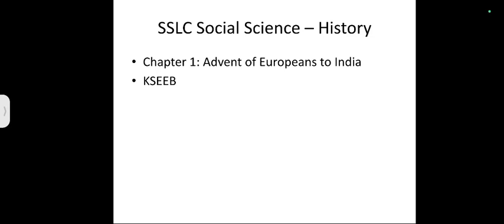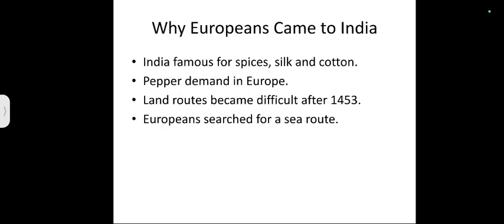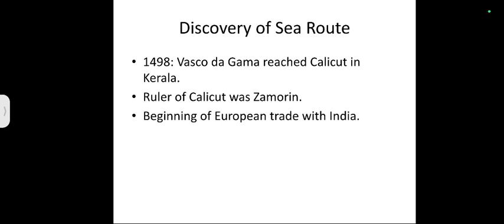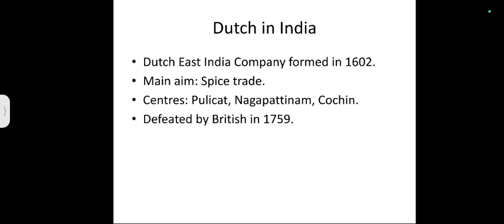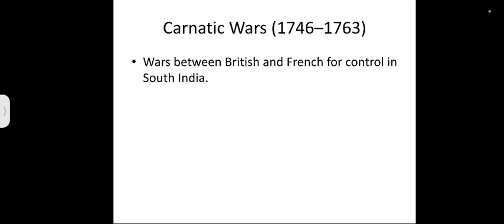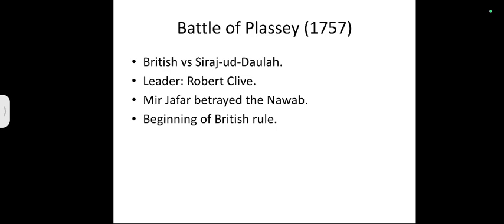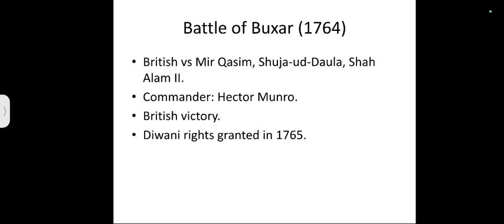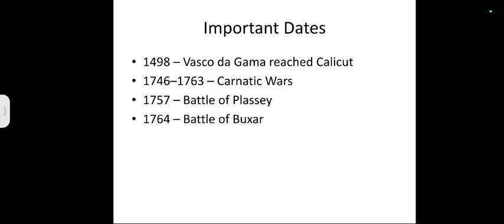Advent of Europeans to India | SSLC History Chapter 1 Explained | Full Lesson in 7 Minutes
Advent of Europeans to India SSLC
SSLC History Chapter 1 explanation
KSEEB Social Science Advent of Europeans
Vasco da Gama sea route to India
Carnatic Wars SSLC history
Battle of Plassey explanation
Battle of Buxar SSLC notes
SSLC Social Science history lesson
Class 10 history Advent of Europeans India
Raghav Chalakyanshi history class.
Topic-specific Hashtags
Vasco da Gama
Carnatic Wars
Battle of Plassey
Battle of Buxar